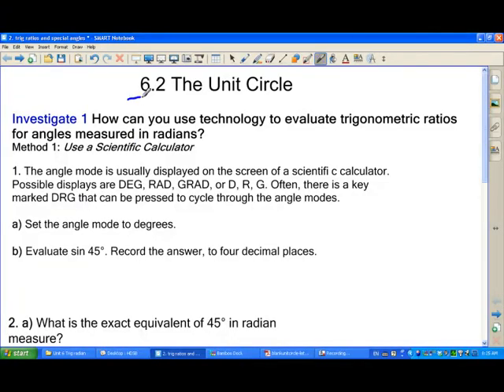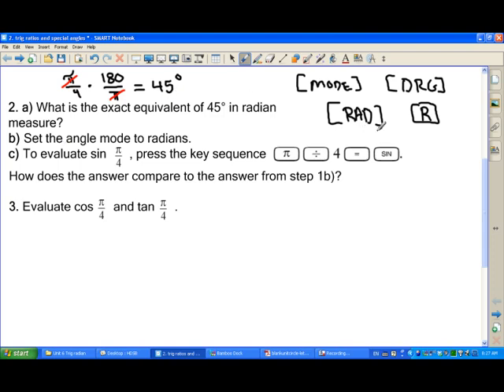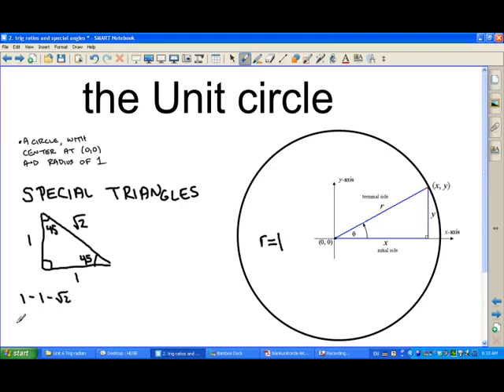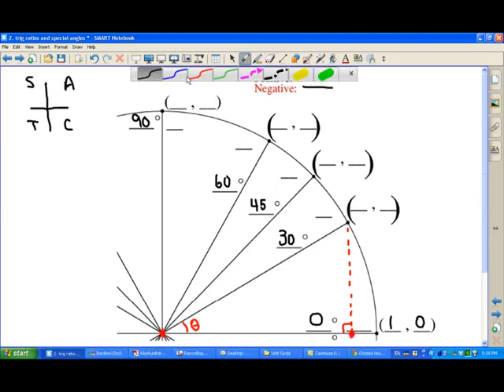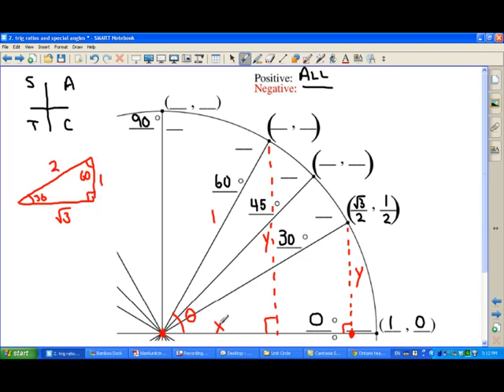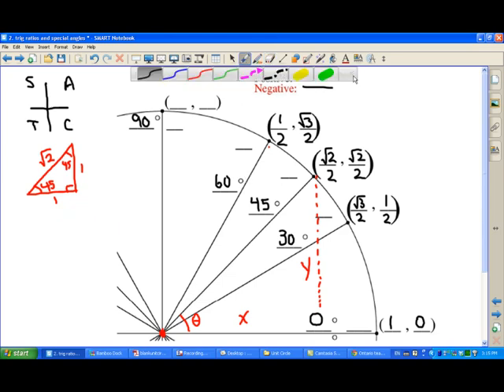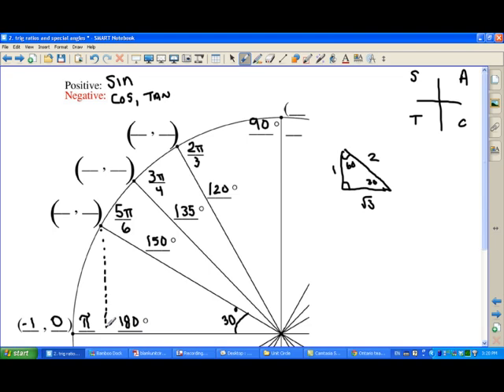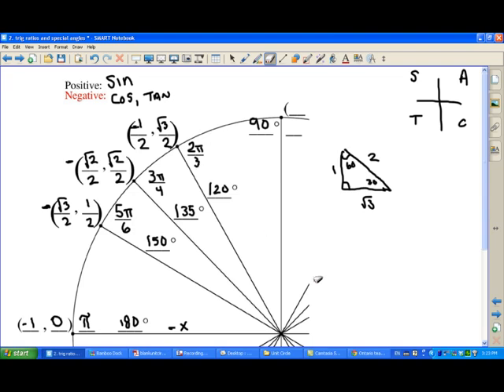6.2 The Unit Circle